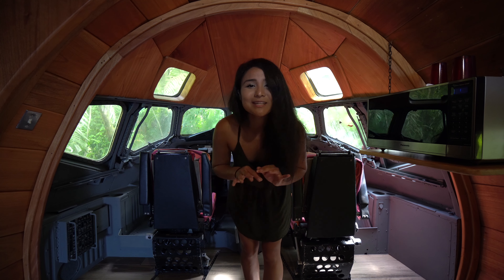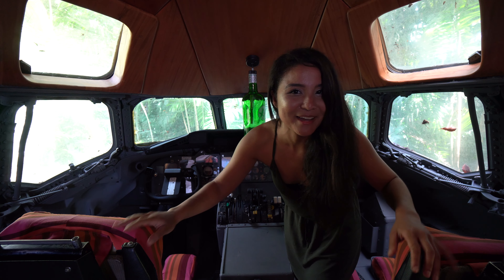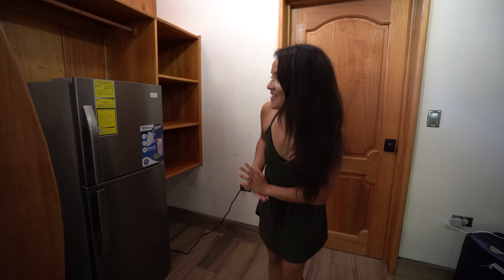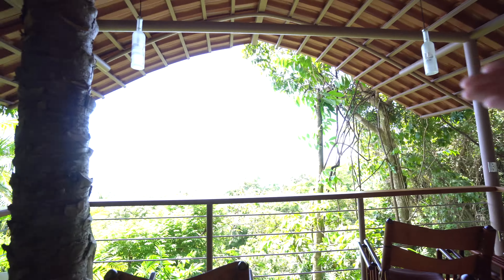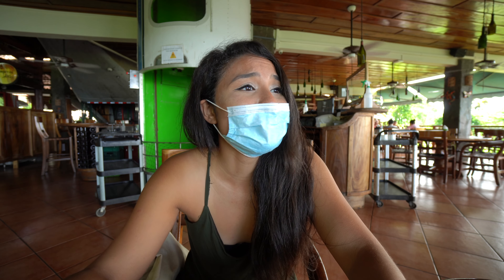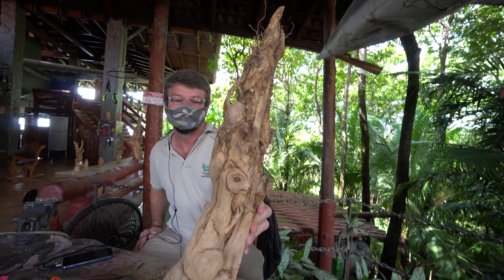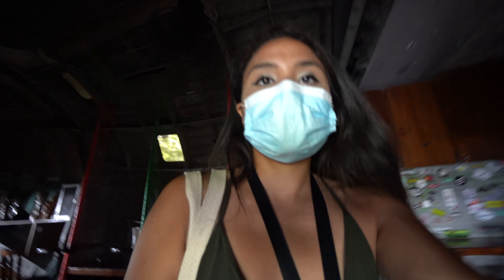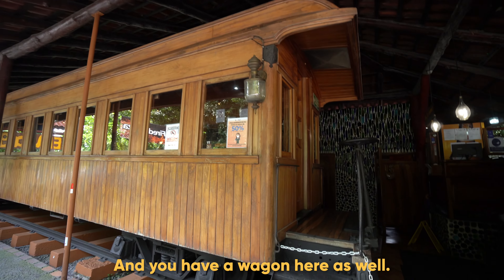Overnight in the World’s Coolest Airplane Hotel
This is what it's like to stay at an airplane hotel in Costa Rica! The hotel is named Costa Verde and they have a total of 3 airplanes rooms, as well as an airplane restaurant nestled between Manuel Antonio National Park and the Pacific Ocean vistas. One of their most popular hotels is their vintage 1965 Boeing 727 airframe, which, in its prior life, shuttled globetrotters on South Africa Air and Avianca Airlines. I had the pleasure of staying in their newest airplane hotel, the "Cockpit Cabana" which features two queen beds, a large balcony and a private soak tub, all with the best ocean views.

Thank you so much Hotel Costa Verde for the opportunity to stay at this plane!

Sign up for the newsletter to be updated on all the cool vids I'll be releasing, travel plans and exclusive content

🎥 Gear
Sony a6400
Main Vlogging Lens
Joby Gorillapod Handheld Tripod
Rode VideoMic Pro Microphone
DJI Mini 2 Drone
Blue Yeti Studio Mic

🌎 About Global Dream Team
My name is Ysabel Chavez and I am a travel creator based in Los Angeles! I first caught the travel bug in 7th grade when I visited the Philippines for a month with my family. I later studied abroad in Berlin, Germany after my sophomore year in college where I also visited Prague, Budapest and Rome. After graduating UCLA I planned a month-long trip abroad to Barcelona, Madrid, Lisbon, Nice, Paris and Santorini, Greece. Now I’m on a mission to share unique travel adventures and experiences to inspire you to see more of the world around us. I also aim to share stories of passion-seekers and visionaries across the globe, to inspire and empower others to pursue their dreams and passions.